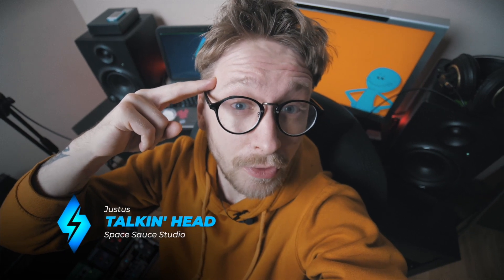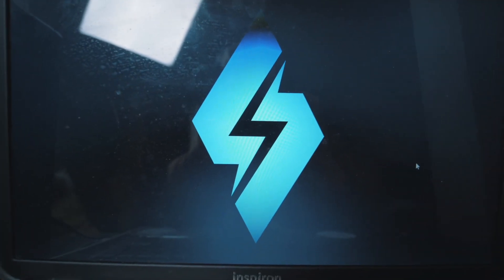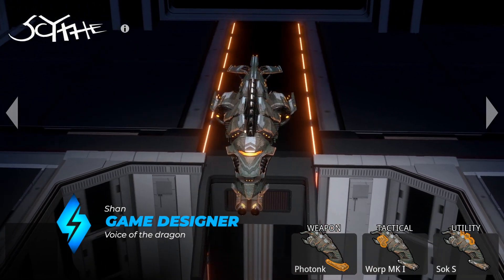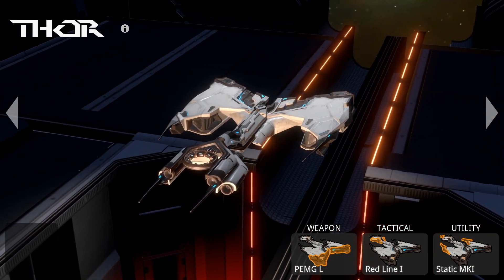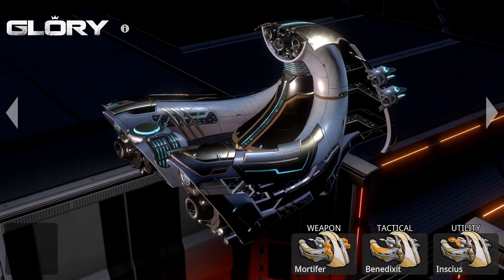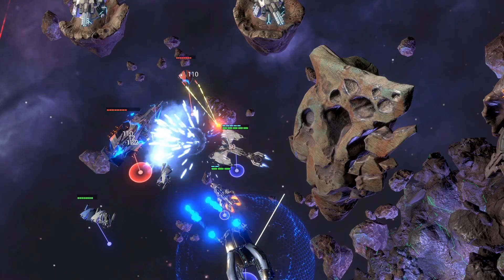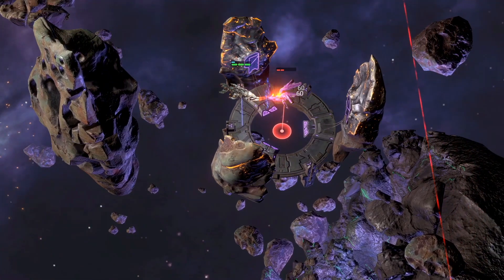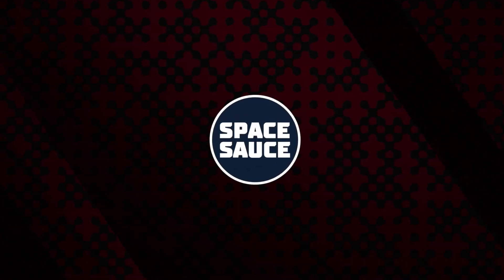singular space - ships & gameplay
quick guide thru our hangar and gameplay example in PvP mode.

music: analog synths Prophet 5 & Jupiter 4 recorded at studiohead